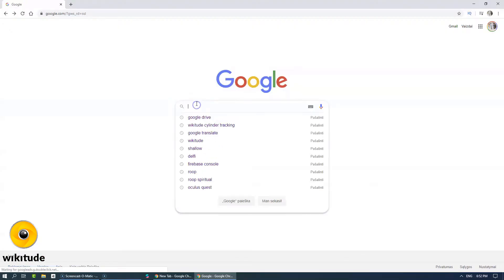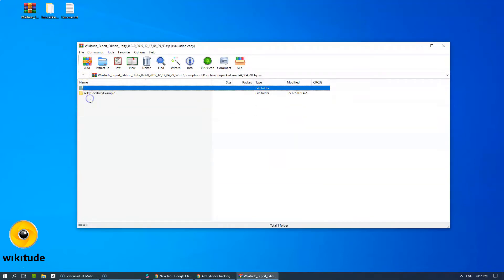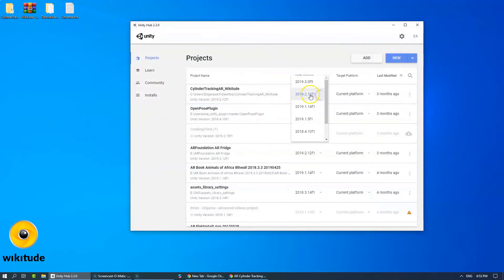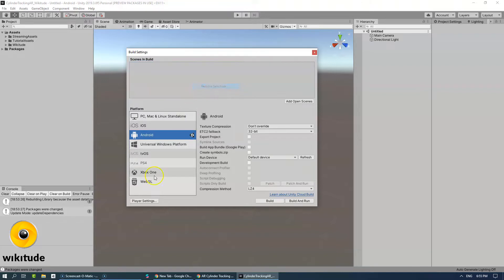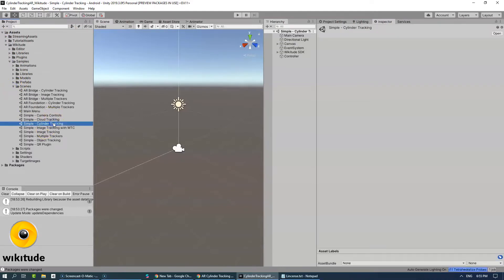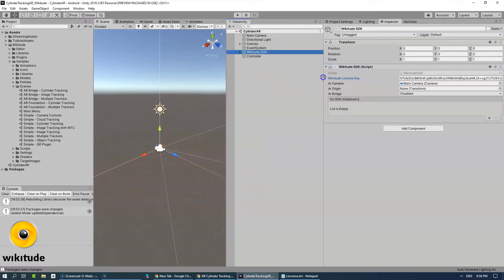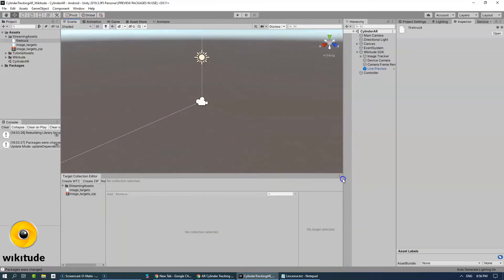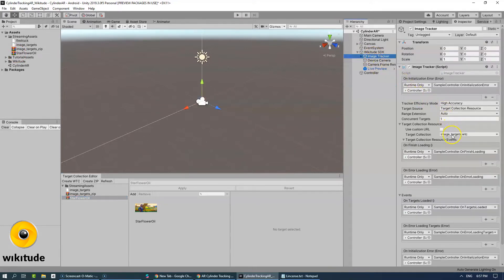Augmented reality tutorial - Alien world in a Cylinder Target (Wiktude SDK)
This is an Augmented Reality Cylinder Tracking Tutorial based on Wikitude SDK.
► Since 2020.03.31 you can now directly test the feature by downloading the Wikitude SDK Expert Edition!